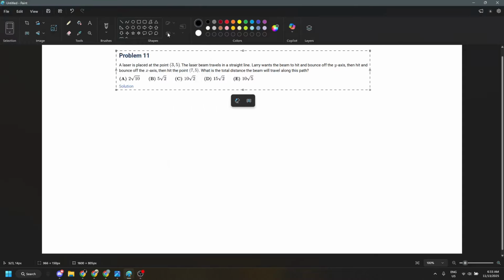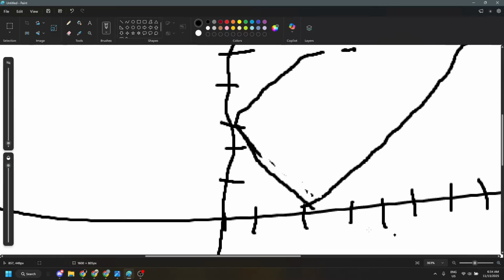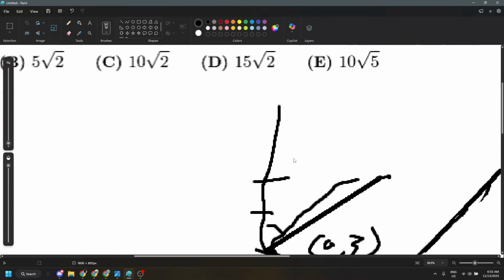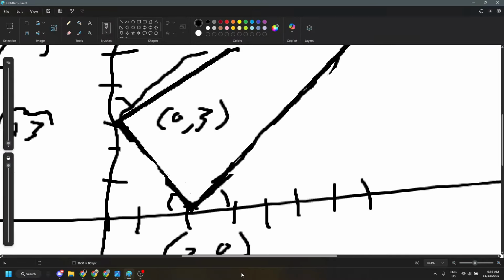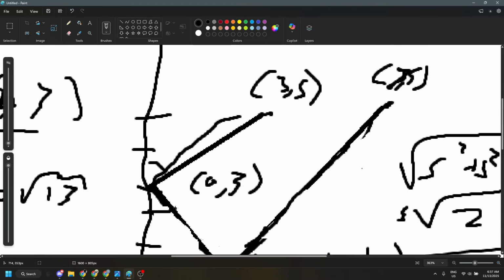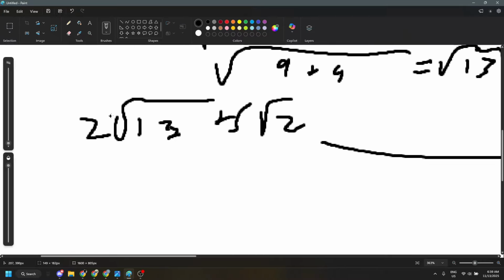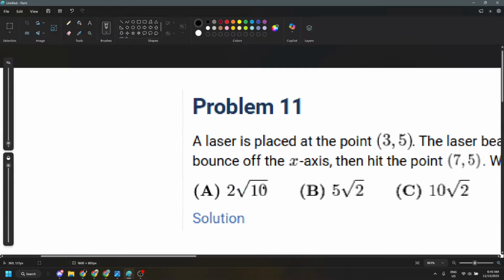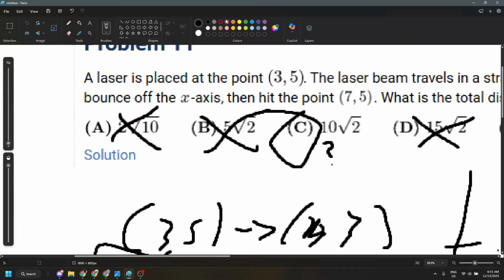doing math everyday until I quit, day 239 | reflections & lasers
2021 AMC 12A Q11